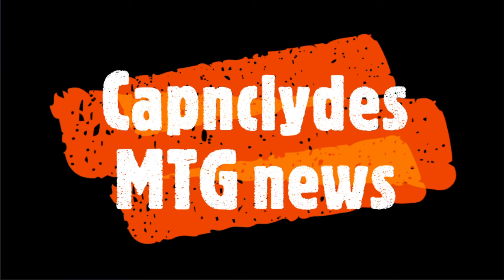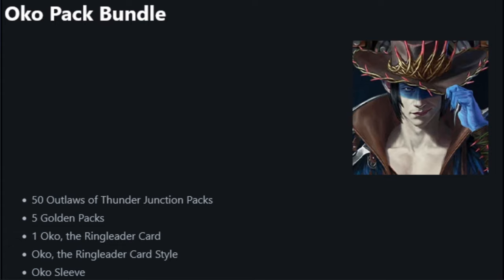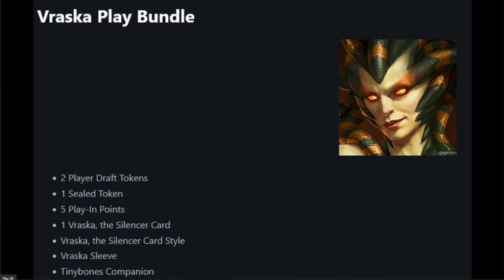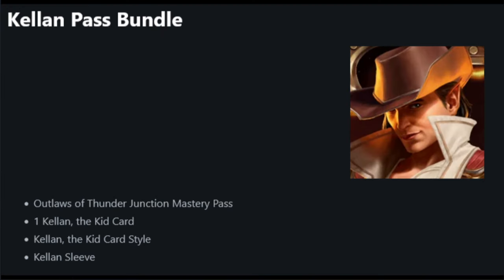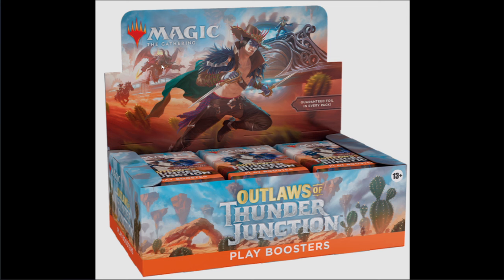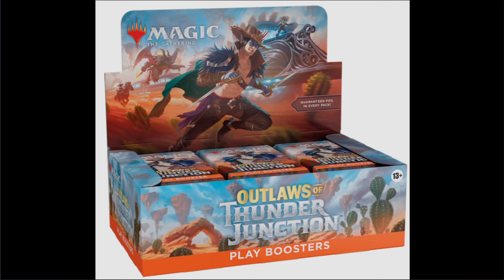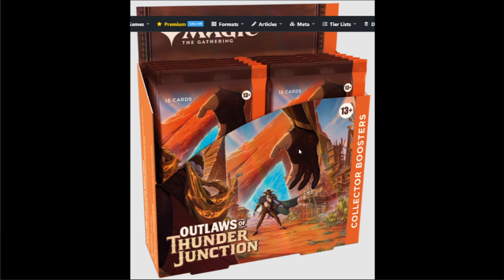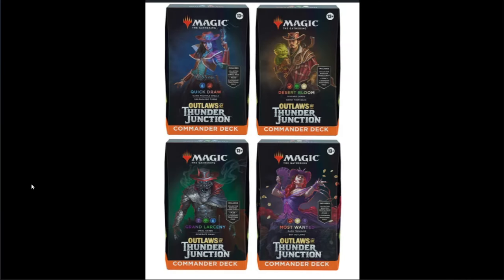Thunder Junctions Items Revealed